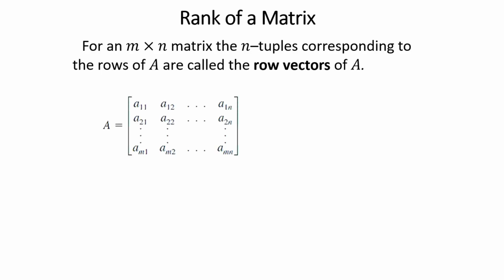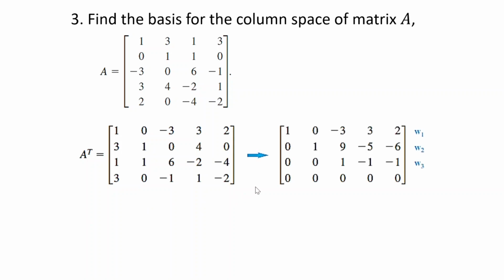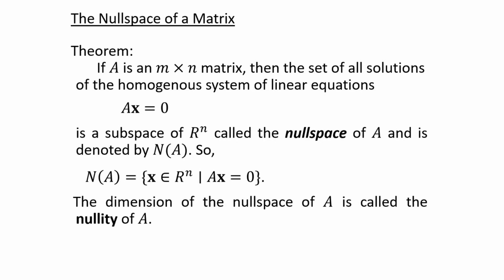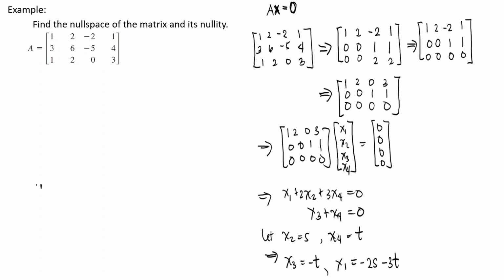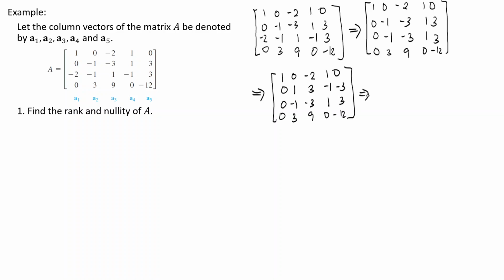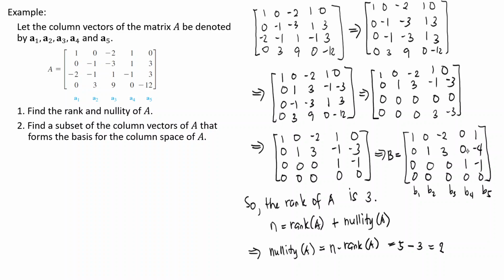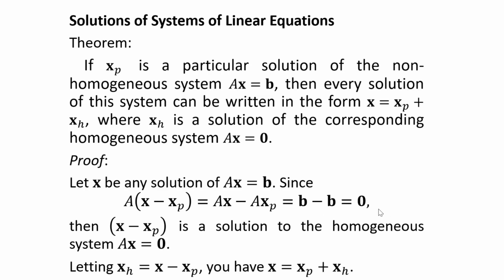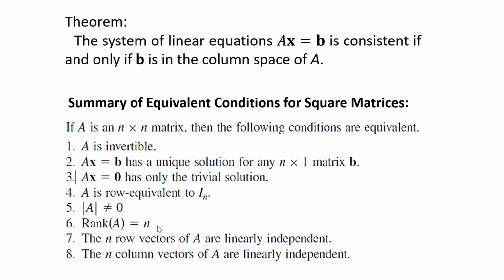Linear Algebra - Lesson 3.5